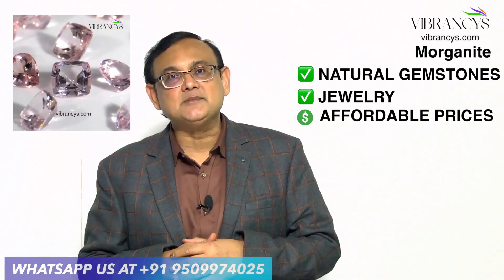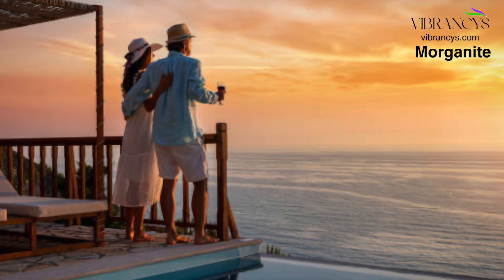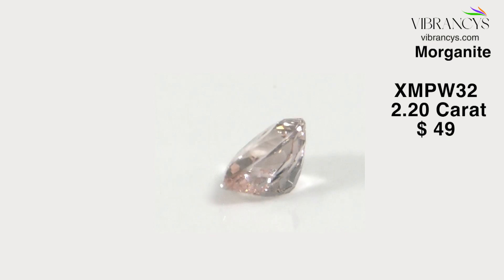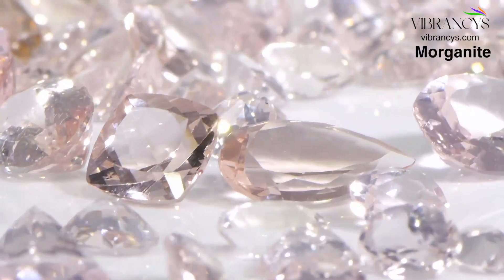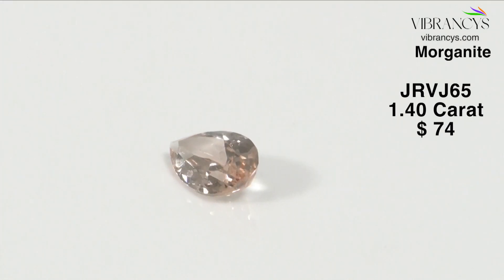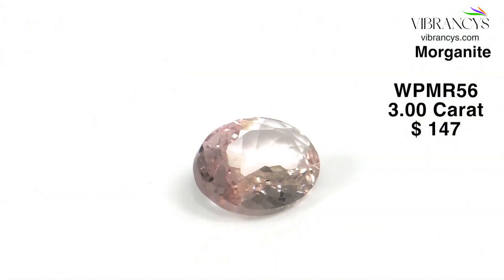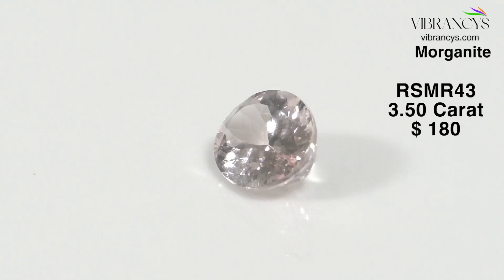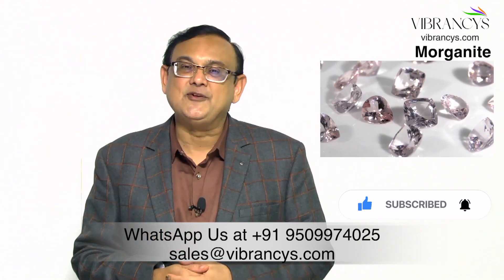Natural Morganite for Sale | Peach Morganite | Pink Morganite | Natural Gemstone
We deal in Natural, Real and Original Gemstones and Fine Jewelry at very Affordable Prices.

💎 100% Natural Original Real Gemstones & Fine Jewelry
🏷️ Affordable Prices
❤️ 14 Days Returns